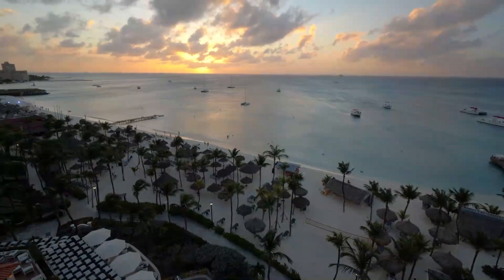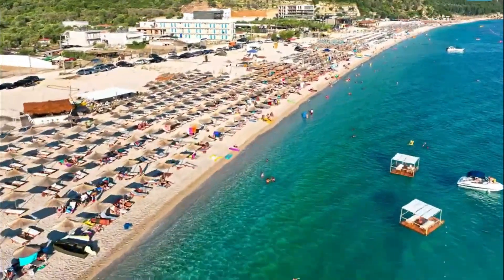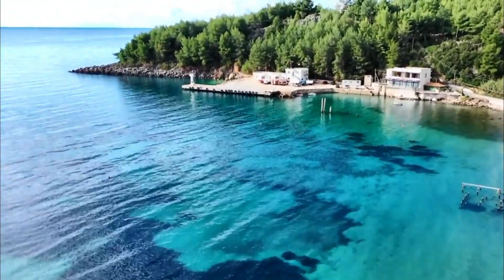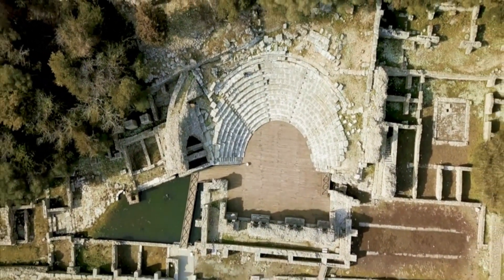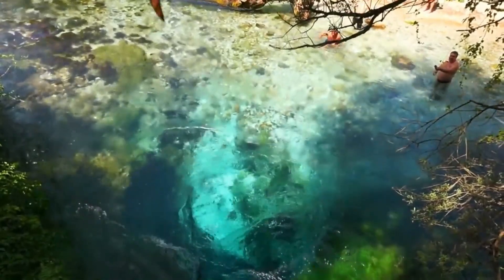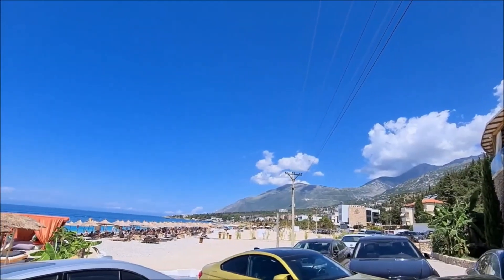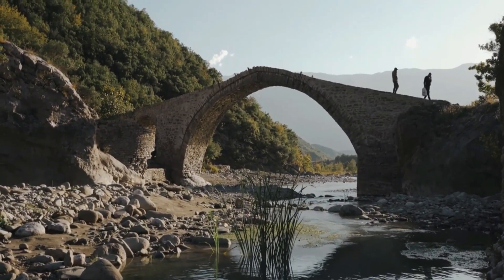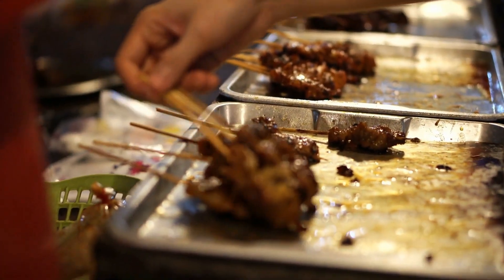The European Maldives: Albania's Riviera and Beyond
A tropical paradise closer and cheaper than the Maldives? With spectacular landscapes, crystal clear 50 meters deep springs or a natural cave sauna? Located in the heart of Europe, we’re taking you to the top 7 destinations of Europe’s Maldives in this video.

Looking for a tropical paradise getaway that won't break the bank? Look no further than the European Maldives – Albania! With its pristine beaches, crystal-clear waters, and charming seaside towns, Albania offers all the beauty and relaxation of a tropical island vacation, at a fraction of the cost.

In this video, we'll take you on a virtual tour of some of Albania's most stunning locations, from the turquoise waters of the Riviera to the ancient ruins of Butrint. You'll get an inside look at the local culture, sample some delicious Albanian cuisine, and learn about the country's rich history and traditions.

So whether you're planning your next vacation or just dreaming of a tropical escape, come join us as we explore the hidden gem of Europe – Albania, the European Maldives.

About this channel:
Unbelievable places features the most amazing sights around the world divided into various “best of” lists. Topics can range from landscapes, ancient monuments, islands, wildlife, countries, all in all amazing spots for you to travel and anything else that we find interesting. We create these lists for entertainment purposes but also to provide a sense of what there is to see in a country, city or continent and hope they are useful as a starting point for your next great travel journey.